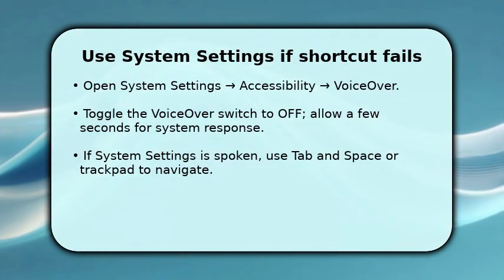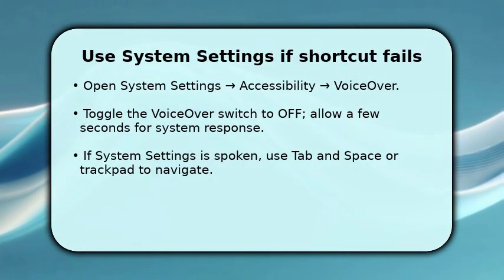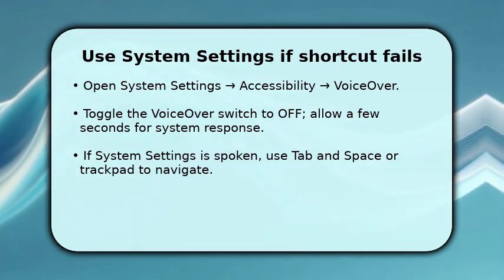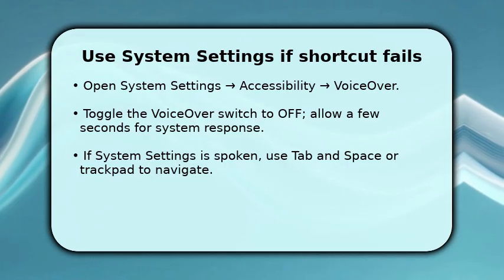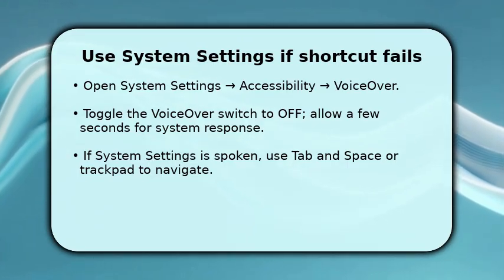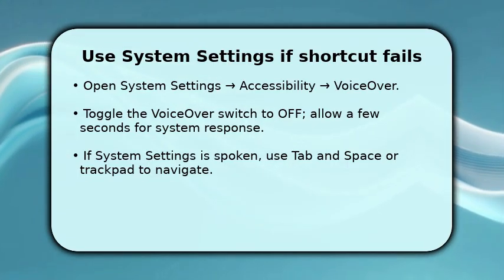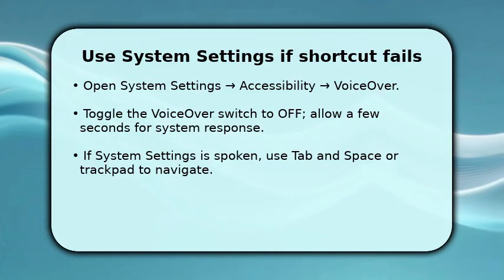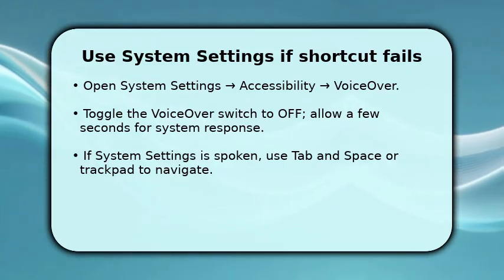How to Turn Off Voiceover on Macbook (only Way)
Learn the definitive guide to disabling VoiceOver on your MacBook. This step-by-step tutorial covers all necessary actions, from accessing System Preferences down to adjusting accessibility settings for a seamless experience.

MacBook, VoiceOver disable, System Preferences, accessibility setting, macOS guide, turn off VoiceOver, how-to Mac disabling voiceover, disable screen reader on mac, Navigate to System Settings for Voice Over Off, remove accessibility feature from MacBook